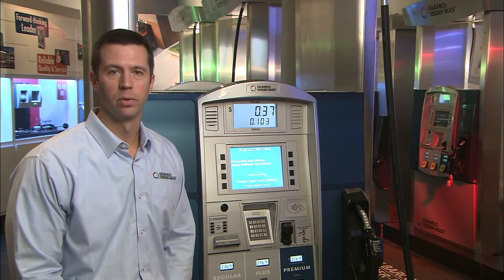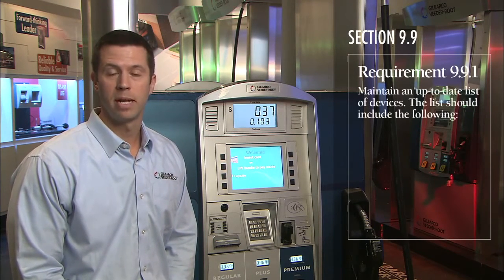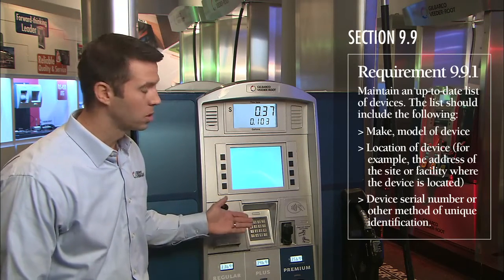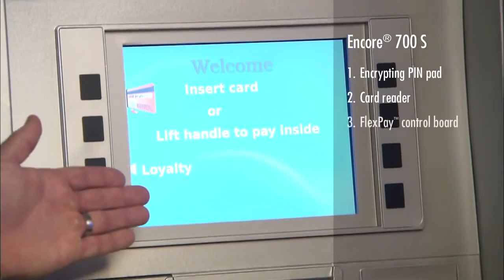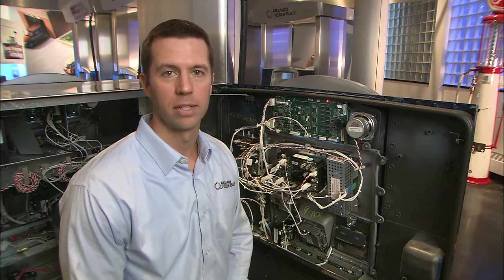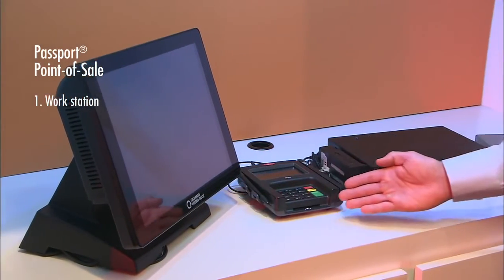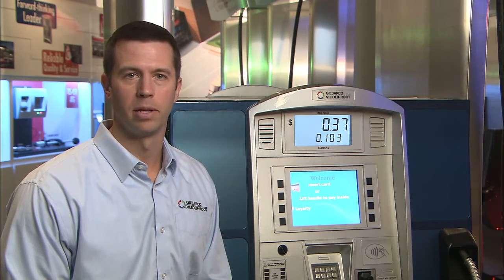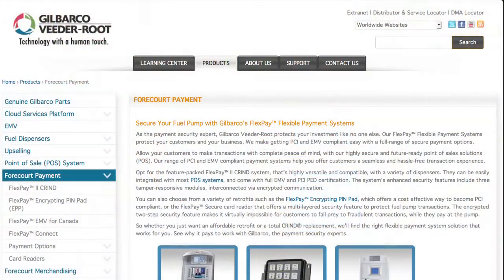PCI DSS 3.0 Requirements - Section 9.9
Gilbarco's Luke Grant explains PCI DSS 3.0 Section 9.9 requirements and how to locate device information.